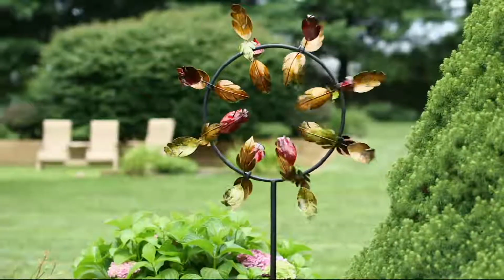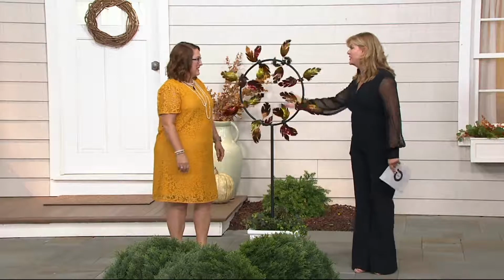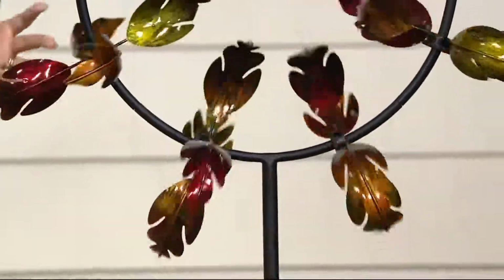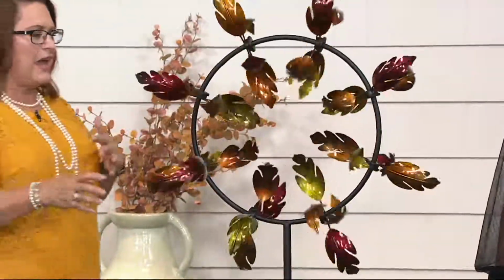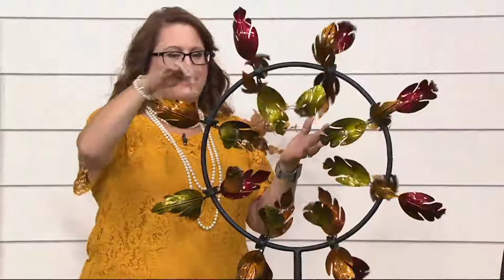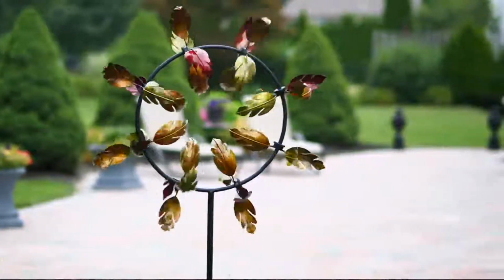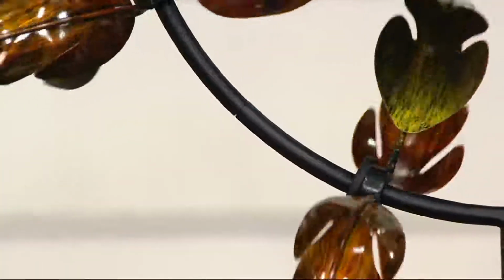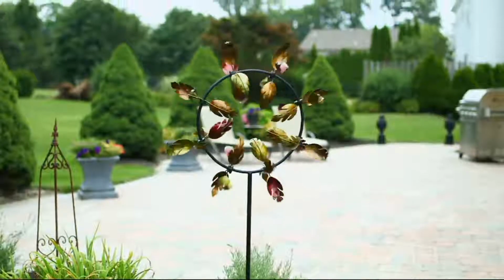Plow & Hearth 5' Fall Leaves Jubilee Wind Spinner on QVC